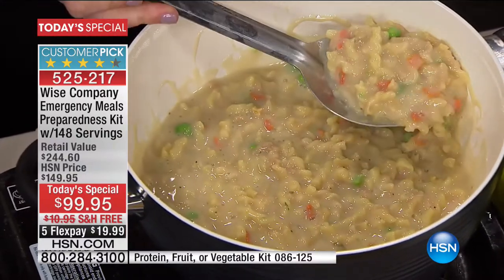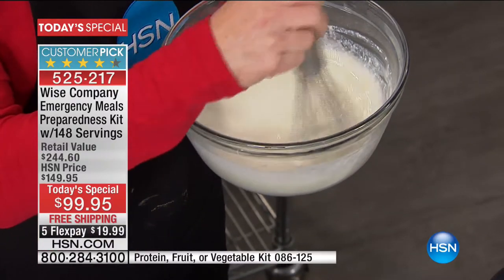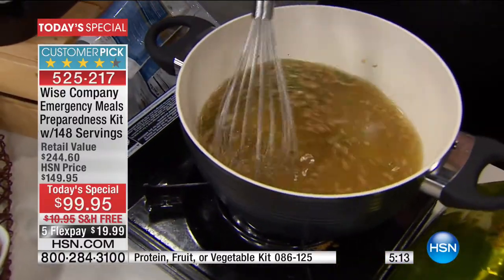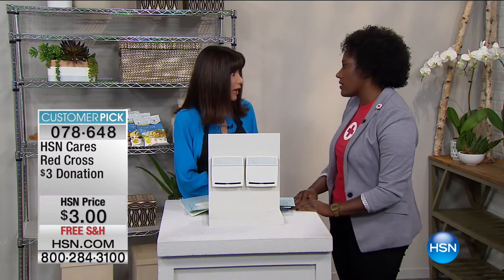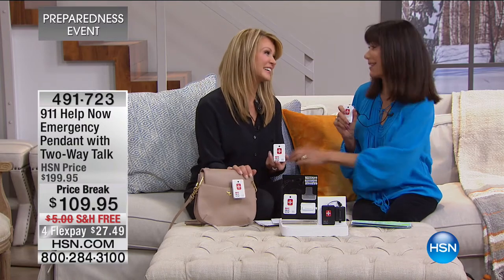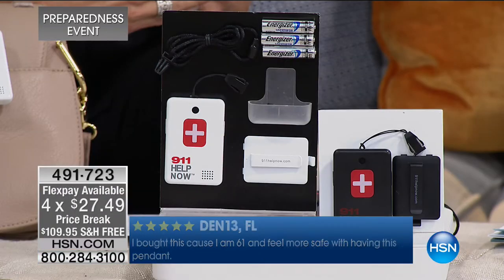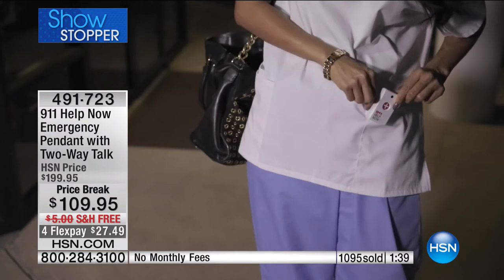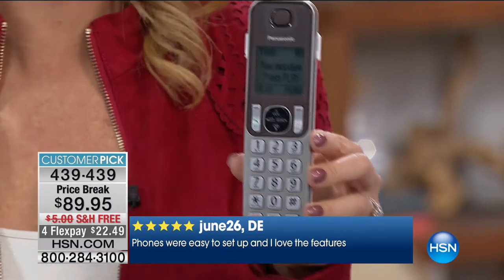HSN | Preparedness Event 01.30.2017 - 06 PM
Items to prepare you for disasters.